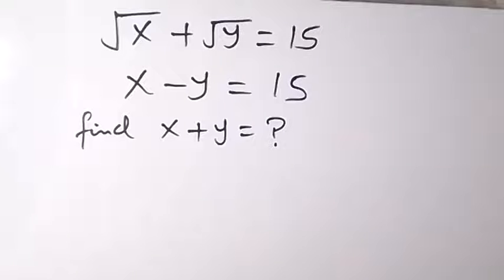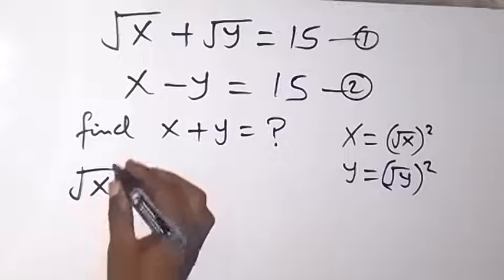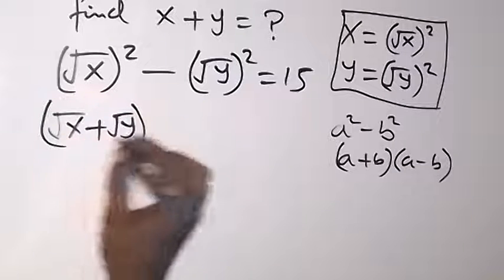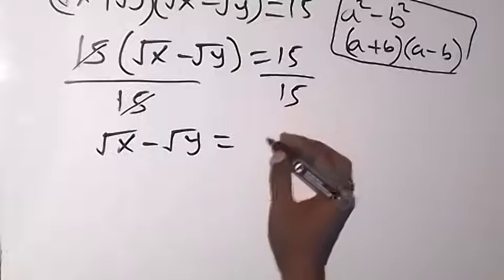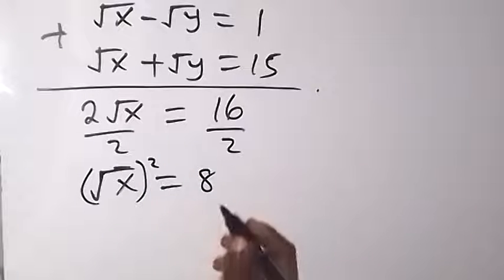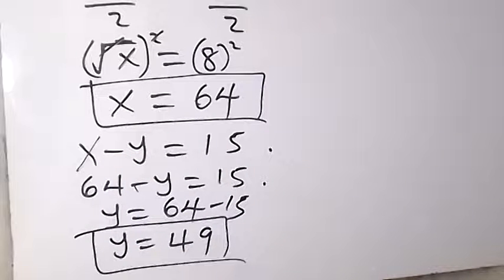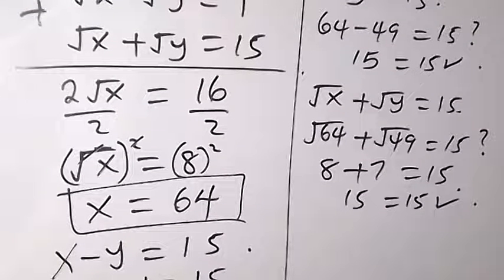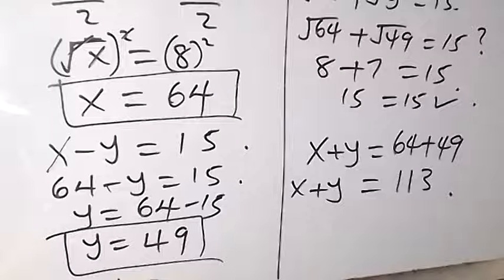Algebra Trick | Math Olympiad Question | You should know this trick!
How to find the valves of x and y in this Math Olympiad Question.